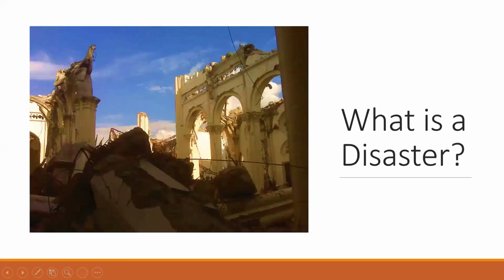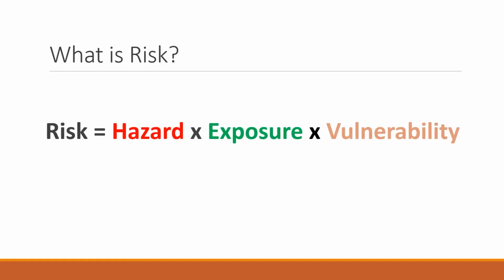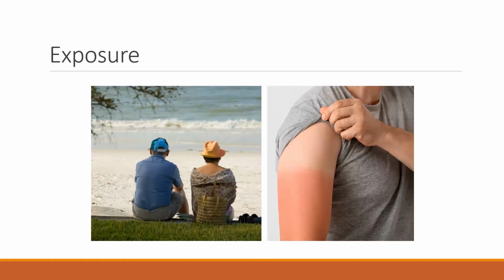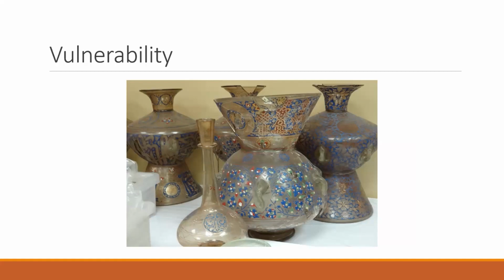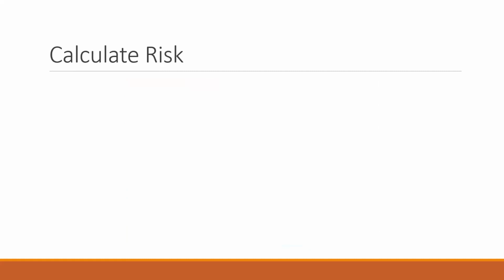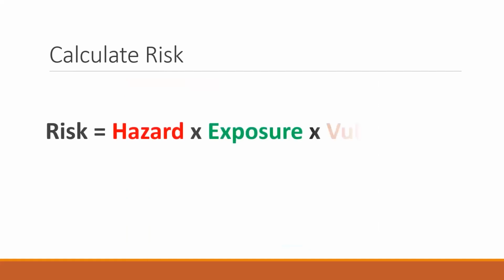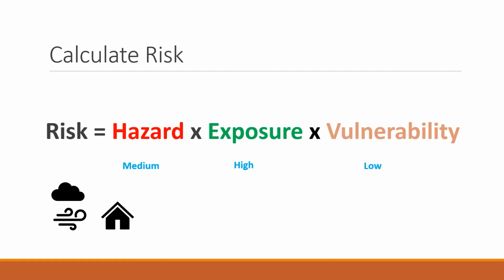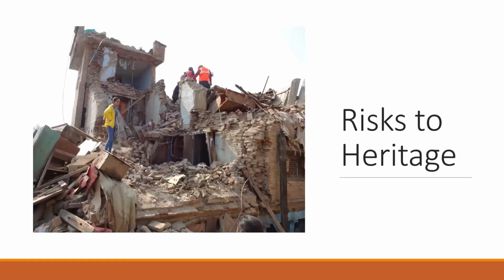Fundamentals in Heritage Conservation, Disaster Risk Management, English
Stacy Bowe, Smithsonian Institution, introduces the topic of disaster risk management.  A collaboration of the Smithsonian Institution and the Iraqi Institute for the Conservation of Antiquities and Heritage.  Supported by the Getty Foundation. Also available with Arabic or Kurdish voiceover.